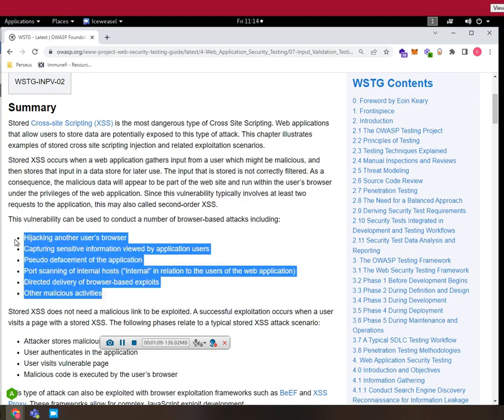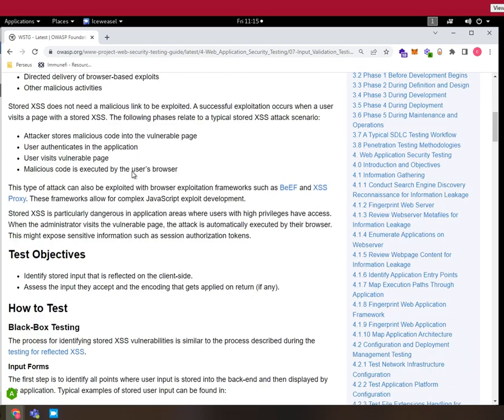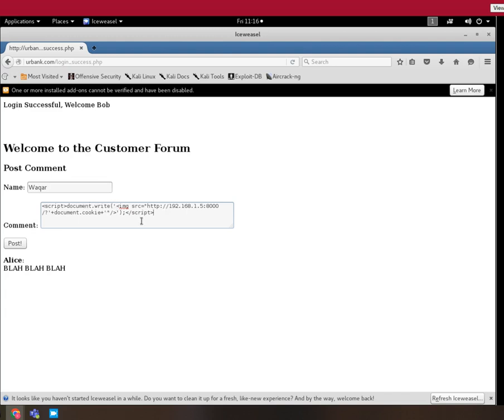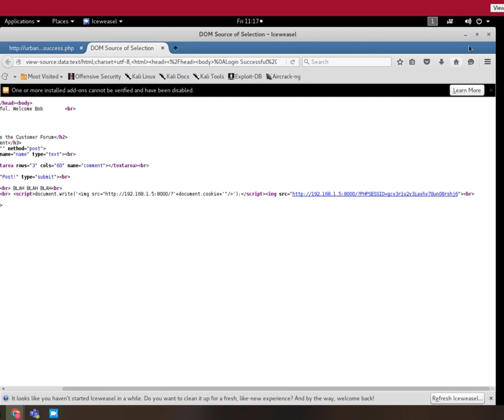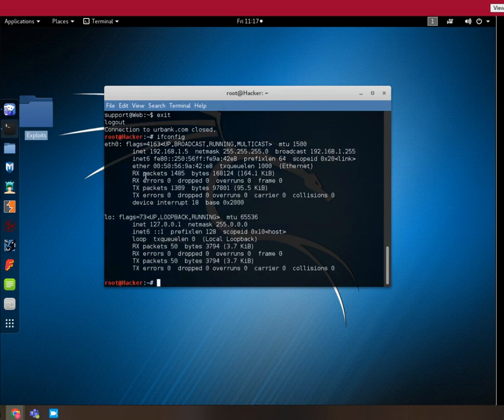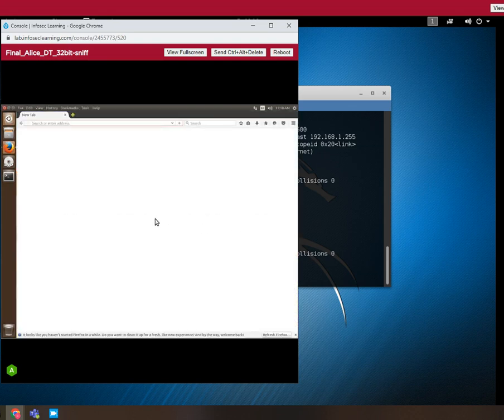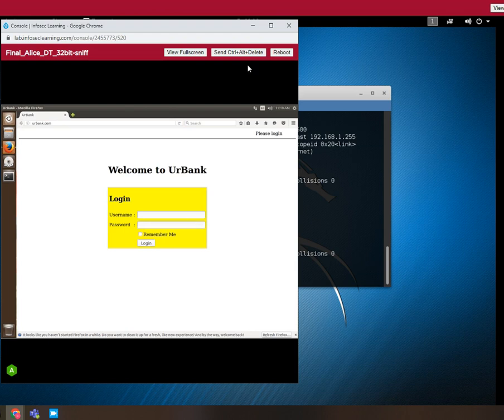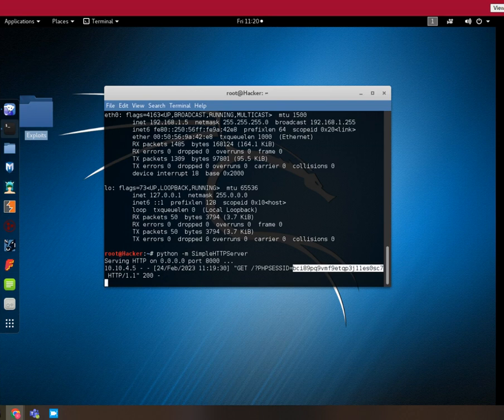Ethical Hacking - Stored Cross-Site Scripting (XSS)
Stored XSS is a type of injection attack that is considered more dangerous than reflected XSS since the malicious code gets stored on the web page and gets executed whenever someone visits the page.